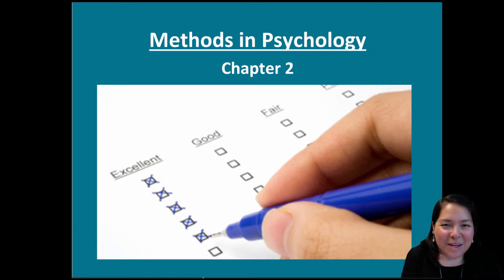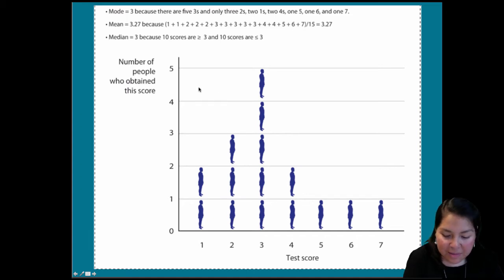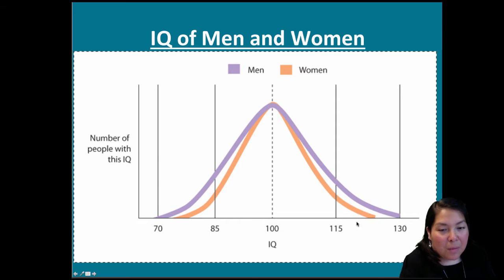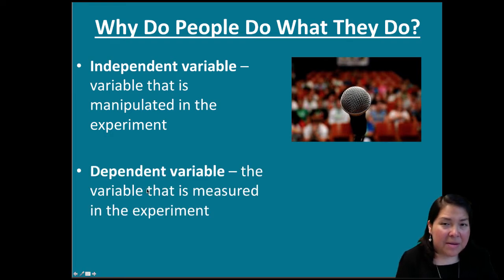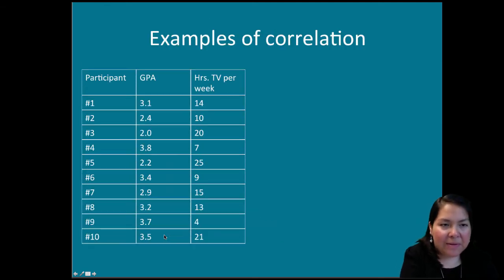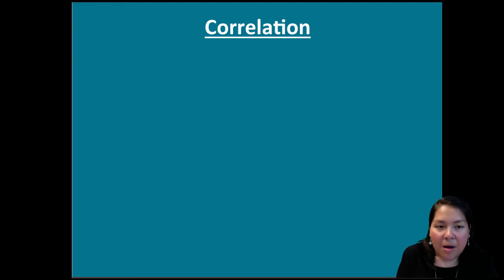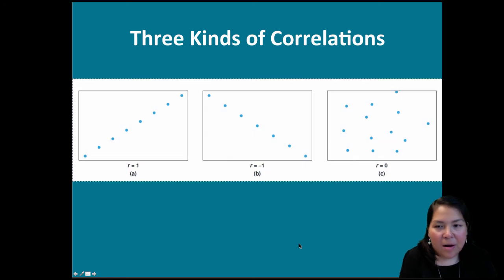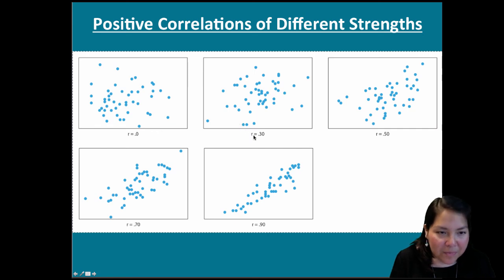Coser Chapter 2 Part 2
Table of Contents:

00:10 - Descriptive Statistics
01:26 -
02:40 - Descriptive Statistics
03:19 - IQ of Men and Women
04:26 - Why Do People Do What They Do?
06:07 - Why Do People Do What They Do?
07:29 - Correlation
08:54 - Examples of correlation
09:53 - Correlation
10:42 - Examples of correlation
10:52 - Correlation
11:59 - Three Kinds of Correlations
12:03 - Correlation
12:36 - Three Kinds of Correlations
14:26 - Positive Correlations of Different Strengths